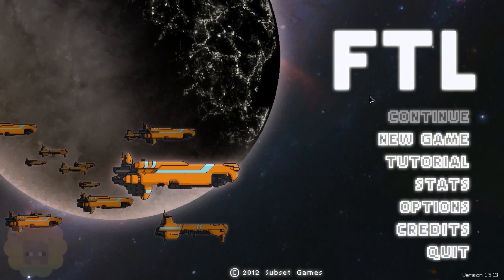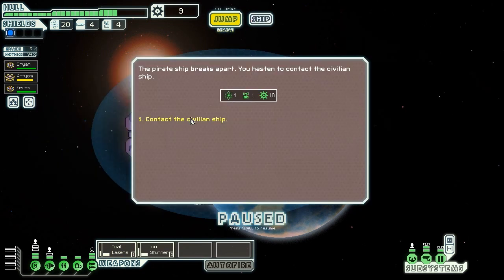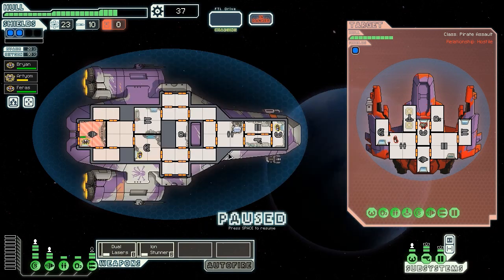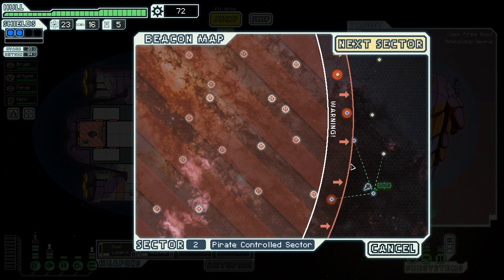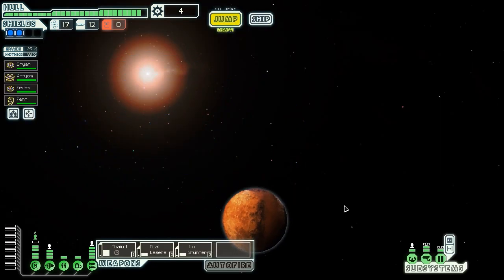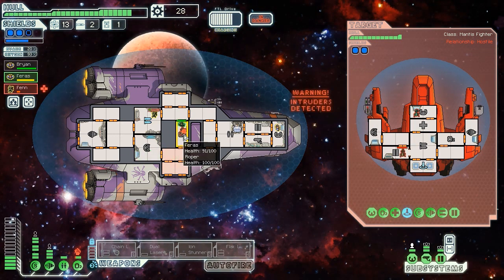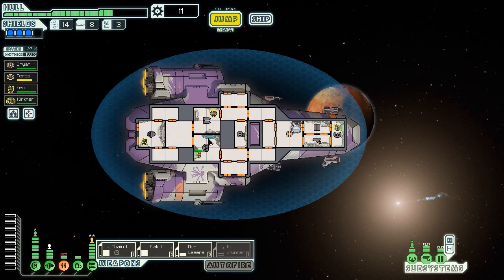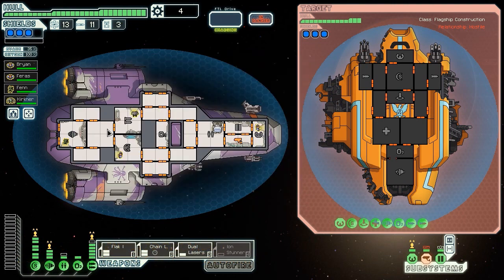FTL: Advanced Edition :: Let's Play (Episode #11) [Part 1/2] 'Kestrel Cruiser Type C'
FTL: Advanced Edition is a free expansion for FTL, that builds on the original space captain experience by supplying new ships, a new race, new weapons and a whole lot more danger.

Millbee/Millbeeful
Porthcawl
CF36 9DP